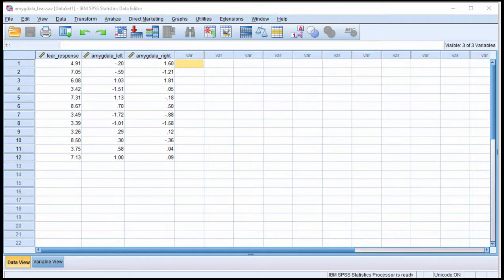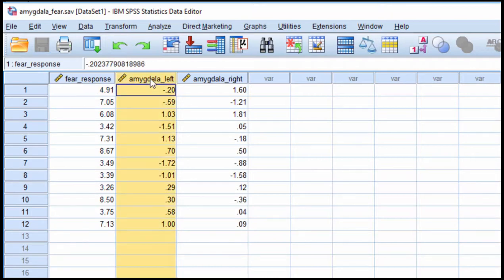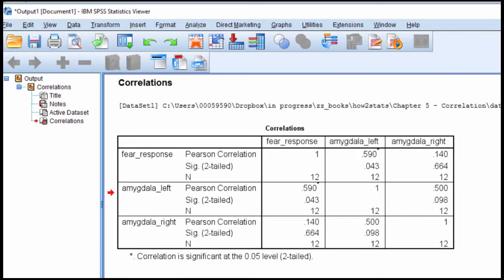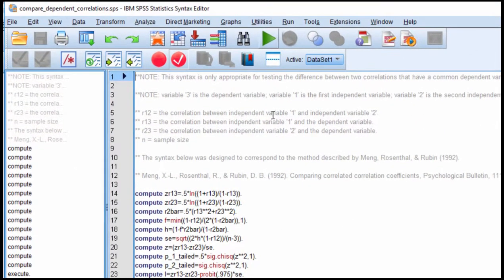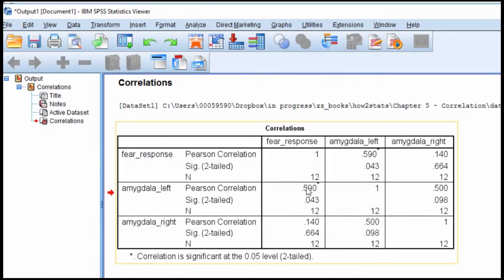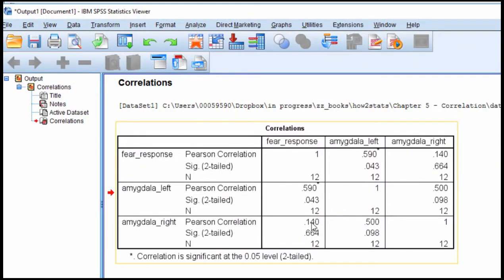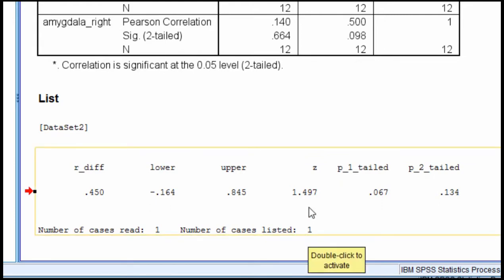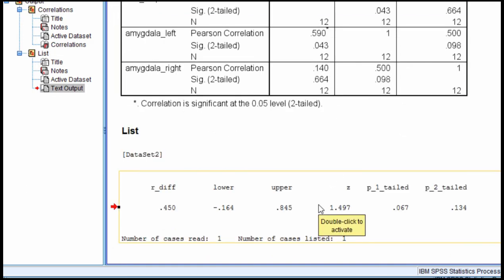V5.P8 - Test the Difference Between Two Correlations (Practice 8)